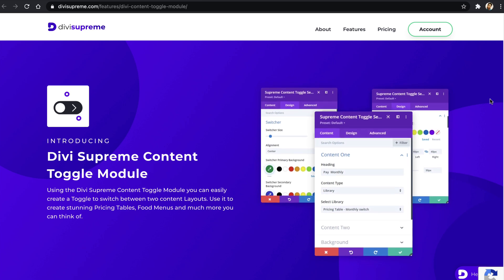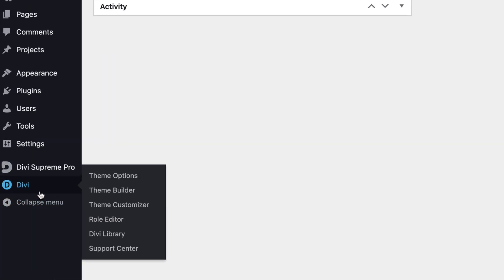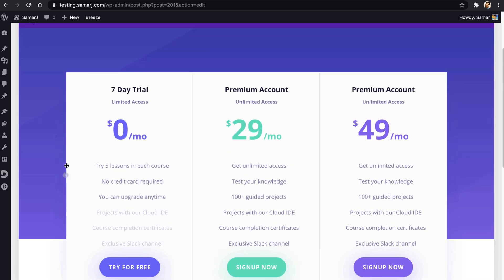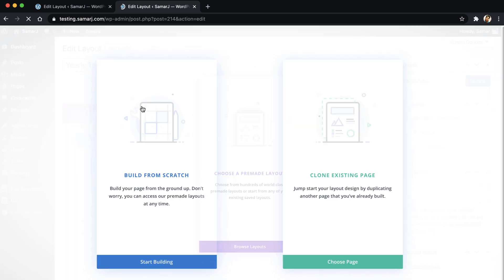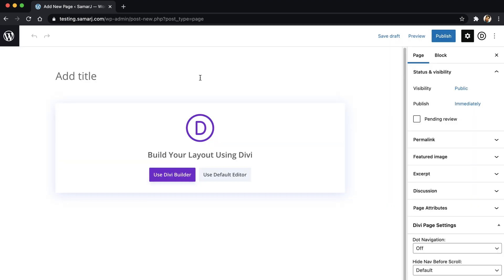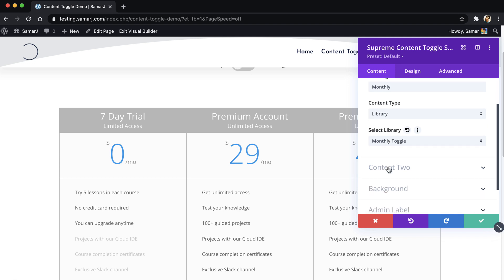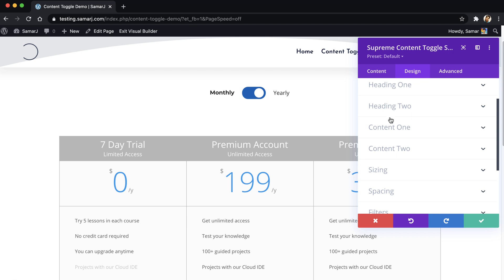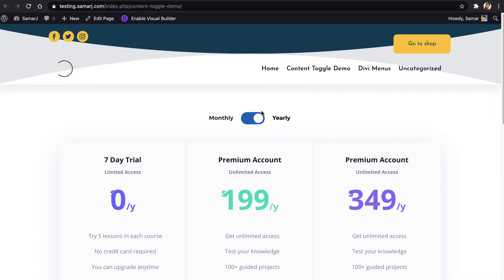How to Create Content Toggle/Switch in Divi - Super Easy Method!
In today's video, we'll see How to create Content Toggle/Switch in Divi very easily. Creating a Toggle Content Switch can be super challenging in Divi but in this video, I've shown the super-easy way to create it.
Hope you'll found it useful!